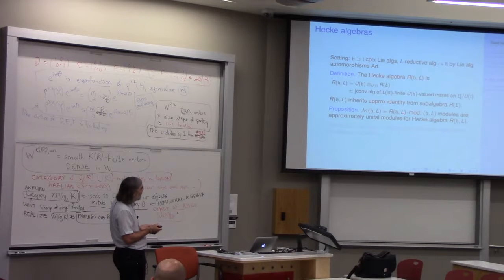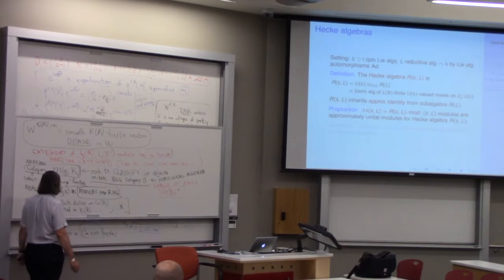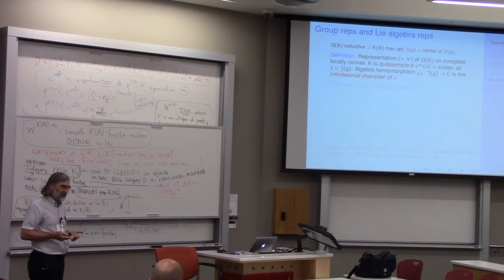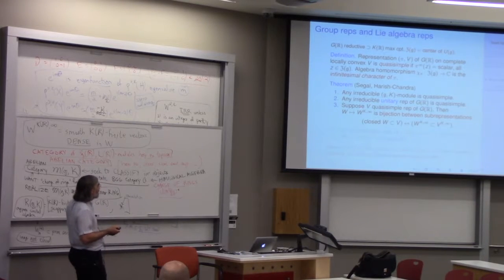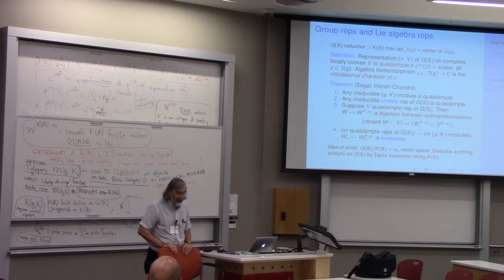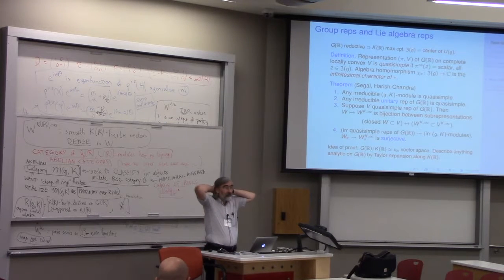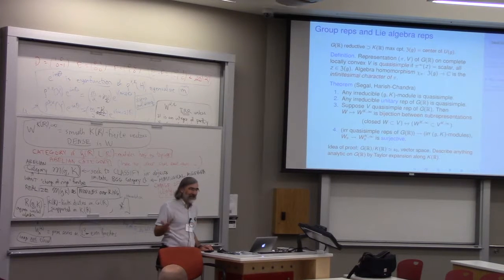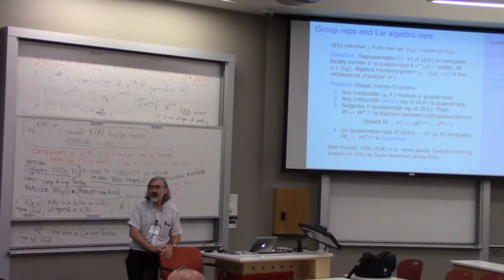Atlas Workshop - Vogan - Lecture 2, Part c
Tuesday, July 11, 2017, University of Utah. Overview. Lecture 2, part c